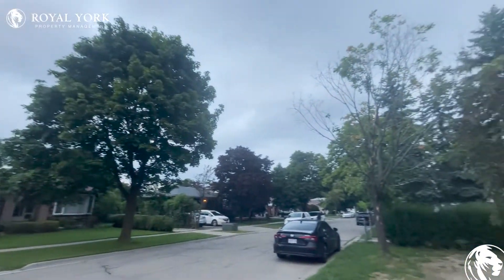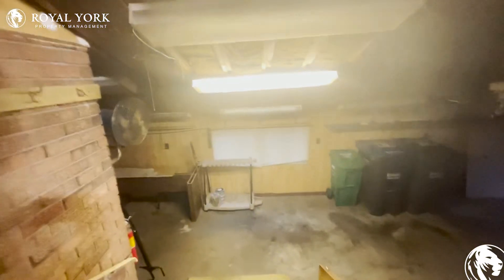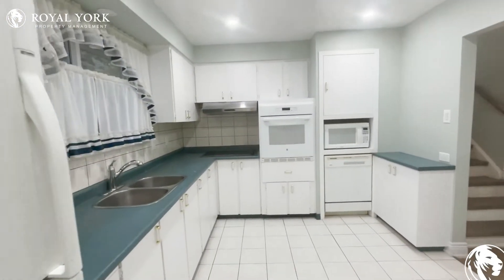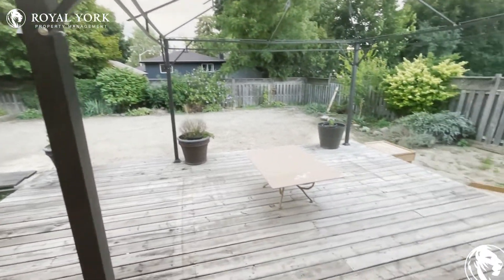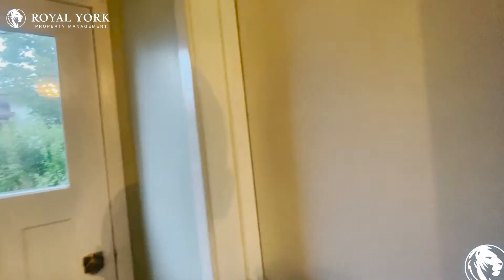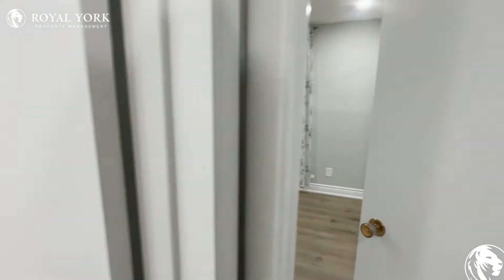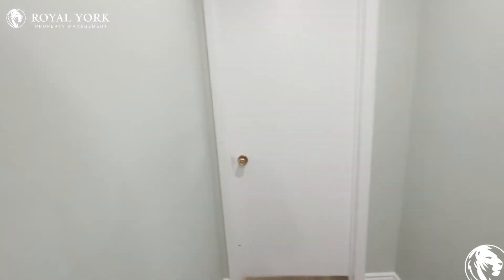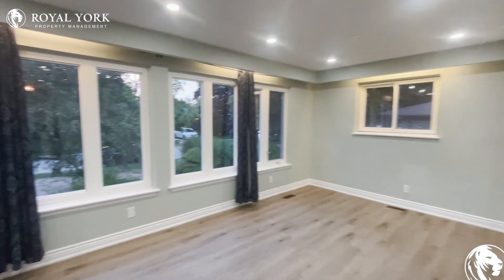30 Trotters Lane, Brampton, Ontario L6Y 1B6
3 Bedrooms+Den | 1.5 Bathrooms, Upgraded Kitchen, White Appliances, Dishwasher, Microwave, Formica Countertops, Vinyl Floors, Private Garage.

Close to Main Street South, McMurchy Avenue South at Ambleside Drive Bus Stop, William. G. Davis Sr. Public School, Shoppers World Brampton, Kennedy Square Mall, Brampton Mall, Gage Park, Kariya Park, Meadowvale Conservation Area, Chinguacousy Park.

30 Trotters Lane, Brampton, Ontario L6Y 1B6
Queen Street West and McLaughlin Road North

Twenty Minute Drive From the Beautiful Chinguacousy Park!!

$3,100 (Six Parking Spots Included)

UNIT AMENITIES:
*3 Bedrooms+Den | 1.5 Bathrooms
*This is a Newly Renovated Detached House
*Upgraded Kitchen
*Upgraded Back Splash
*White Appliances
*Dishwasher
*Microwave
*Formica Countertops
*Vinyl Floors
*Personal Thermostat
*Drape Window Coverings
*8 Foot Ceilings
*Ensuite Laundry
*Front Porch & Backyard Deck
*Private Garage
*Walk-out to Garage
*Fenced Backyard

*BUILDING AMENITIES:
*Barbecue Area / Terrace
*Bicycle Storage
*Outdoor Patio

***PROPERTY LEASED***